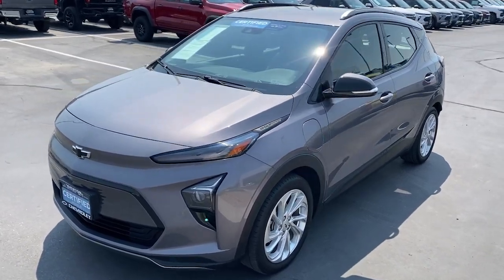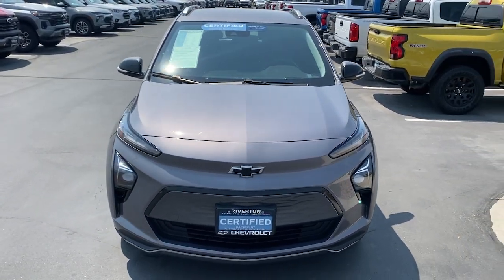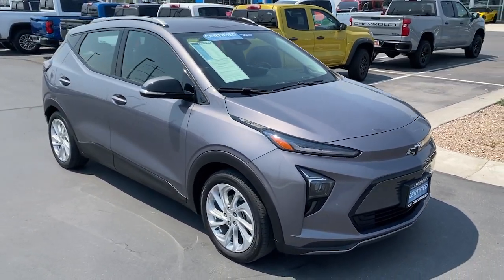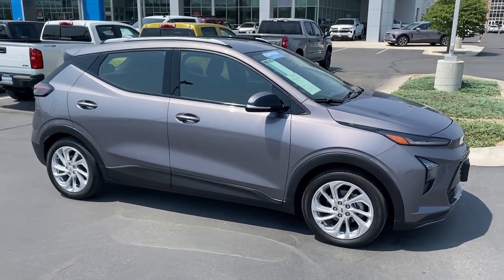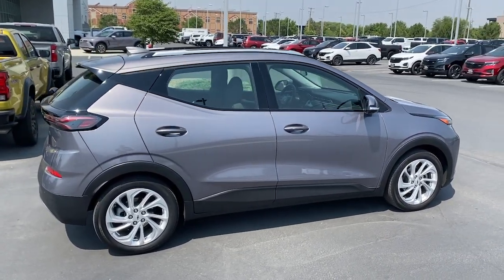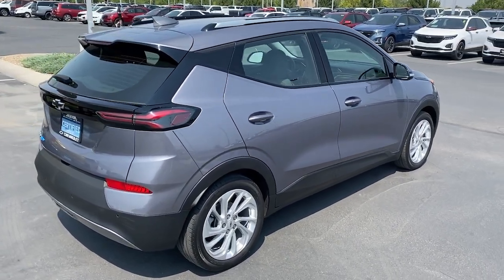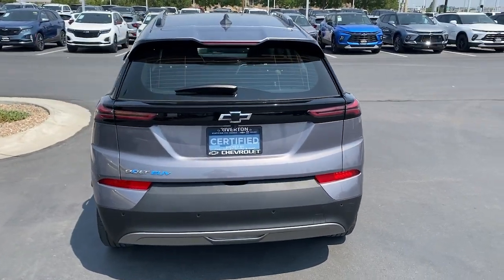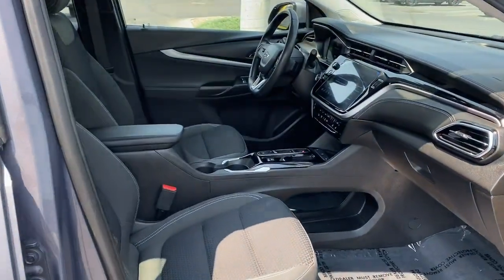2022 Chevrolet Bolt_EUV LT Riverton, Sandy, South Jordan, Draper, Salt Lake City UT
Pre-Owned 2022 Chevrolet Bolt_EUV LT available at Riverton Chevrolet located in 11100 S Jordan Gateway, South Jordan, UT, 84095.
Stock#: 19770 - VIN#: 1G1FY6S06N4108327

Hop into the  2022  CHEVROLET Bolt EUV.  The surprisingly spacious Bolt EV combines an enviable range with smart charging technology to make fully electric driving practical and affordable. These are just some of the great options this vehicle comes with: Heated Steering Wheel
, Apple Carplay®/Android Auto®, Lane Departure Warning, Keyless Entry, Heated Driver Seat, Premium Sound System, Remote Engine Start, Keyless Start, Heated Mirrors, Satellite Radio. It's hard to believe such a good-looking, road trip-friendly electric car is this affordable. Drive the Bolt EV.